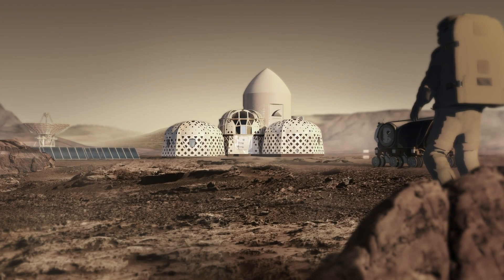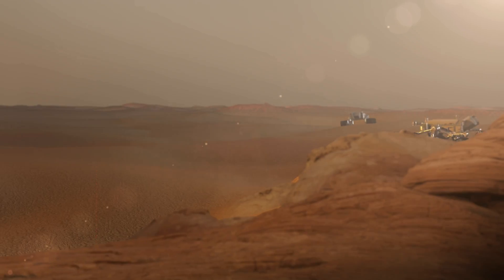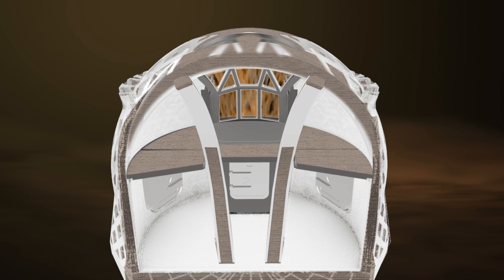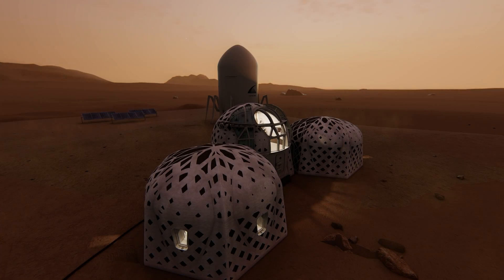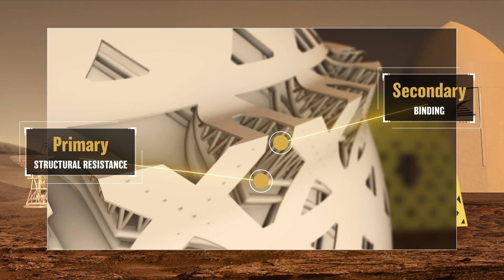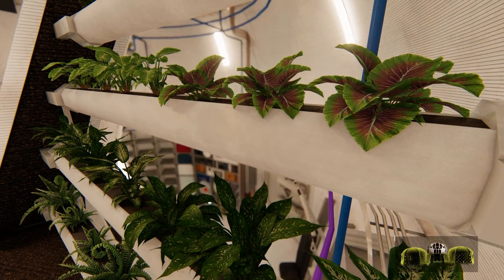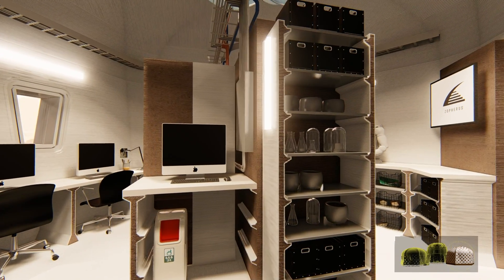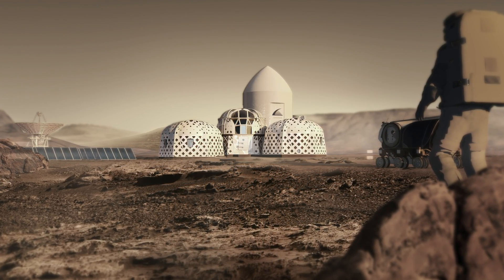Team Zopherus - Phase 3: Level 4 of NASA’s 3D-Printed Habitat Challenge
Team Zopherus from Rogers, Arkansas, is the second-place winner of Phase 3: Level 4 of NASA’s 3D-Printed Habitat Challenge. The team’s design includes using a moving printer that deploys rovers to retrieve local materials.
The competition for this stage challenged teams to use modeling software to create a full-scale habitat design. This level built upon an earlier stage that required 60 percent design completion; for this round, submissions were 100 percent complete.
Entries were scored on architectural layout, programming, efficient use of interior space, and the 3D-printing scalability and constructability of the habitat. Teams also prepared short videos providing insight into their design as well as miniature 3D-printed models that came apart to showcase the interior design. Points were also awarded for aesthetic representation and realism.
NASA’s 3D-Printed Habitat Challenge aims to further the progression of sustainable shelters that will someday occupy the Moon, Mars or beyond by pushing citizen inventors to develop new technologies capable of additively manufacturing a habitat using indigenous resources with, or without, recyclable materials.
The 3D-Printed Habitat Challenge is managed through a partnership with NASA’s Centennial Challenges Program and Bradley University. Bradley has partnered with sponsors Caterpillar, Bechtel and Brick & Mortar Ventures to administer the competition. NASA’s Centennial Challenges program is part of the agency’s Space Technology Mission Directorate, and is managed at NASA’s Marshall Space Flight Center in Huntsville, Alabama. For information about the 3D-Printed Habitat Challenge,